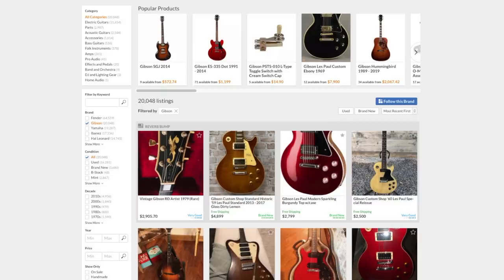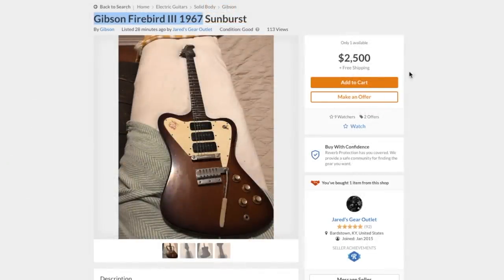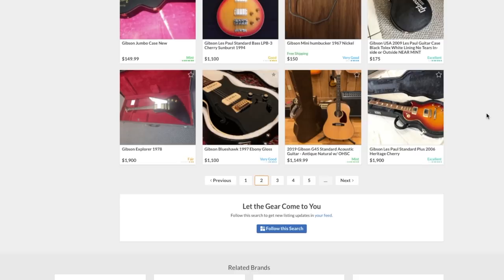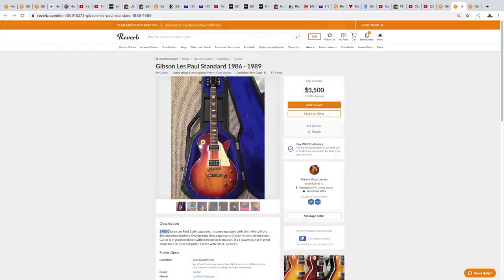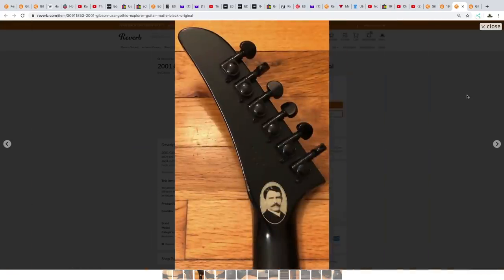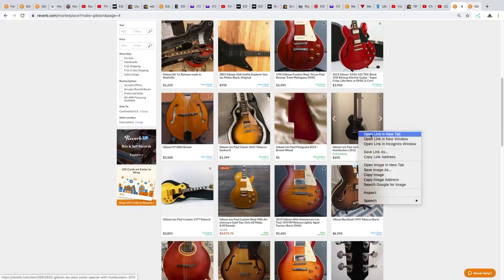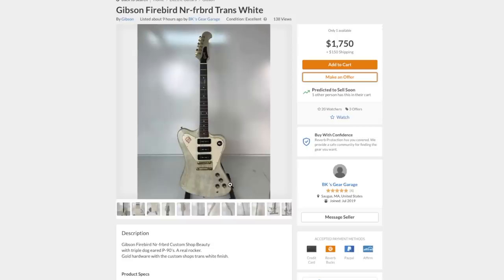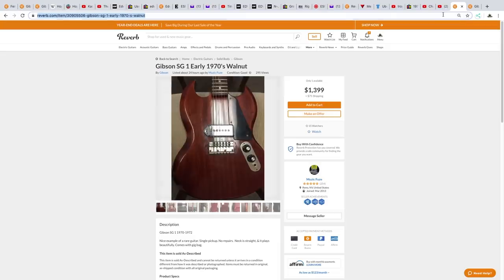That Poor Explorer! | Hunting for Gibsons on Reverb.com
New to Reverb? Earn $10 for your first purchase